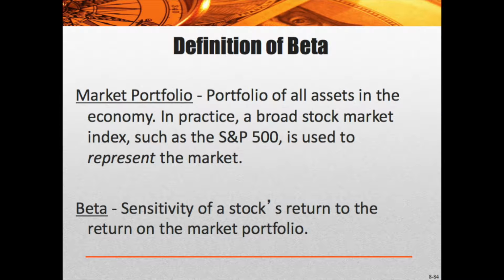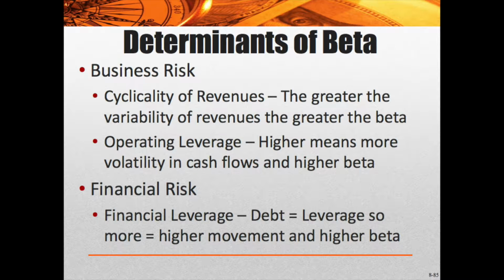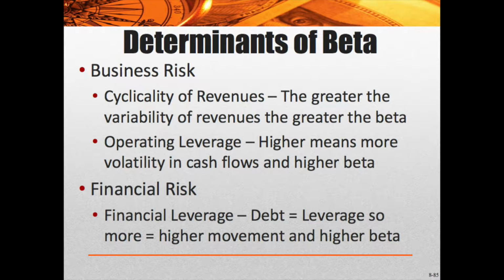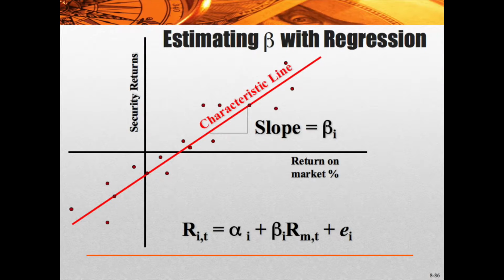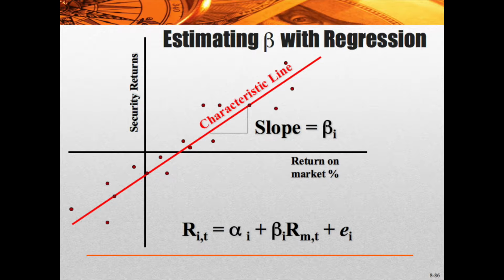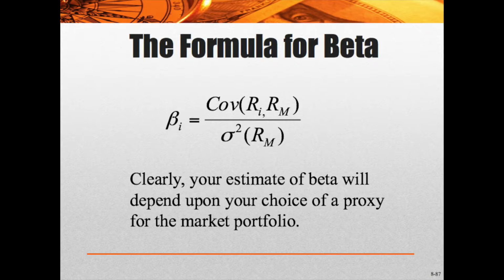4108 W5 V17 Beta